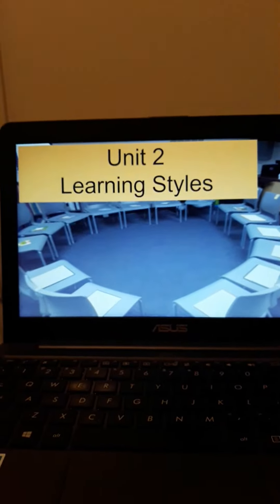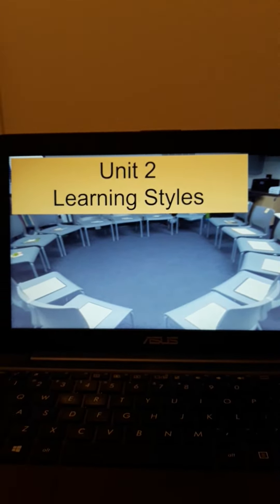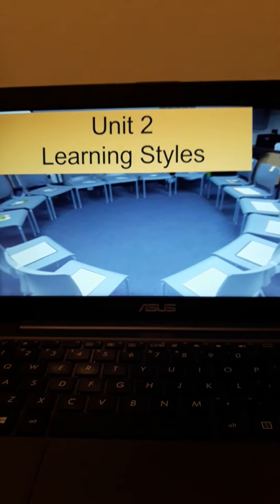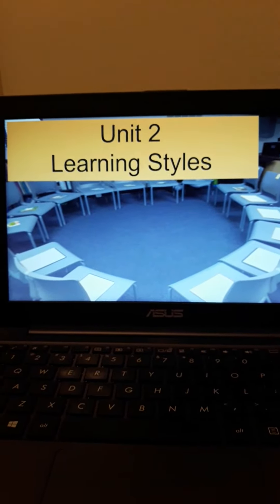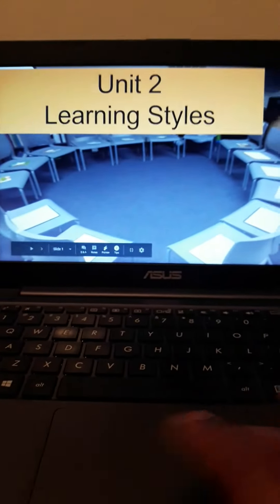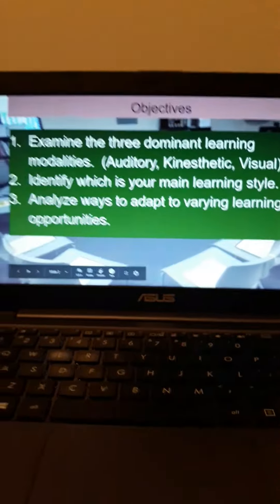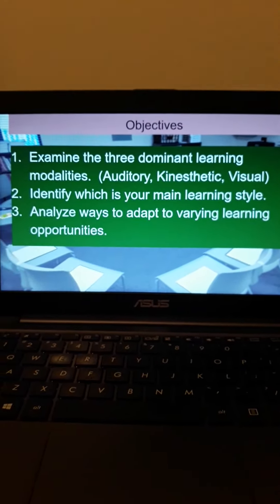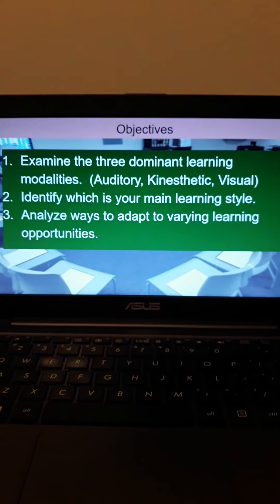Unit 2 Learning Styles